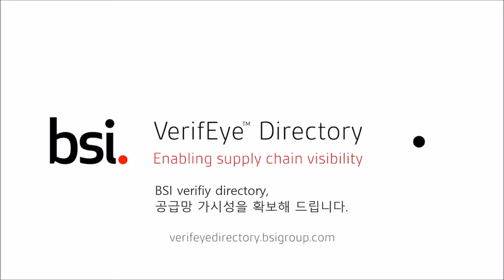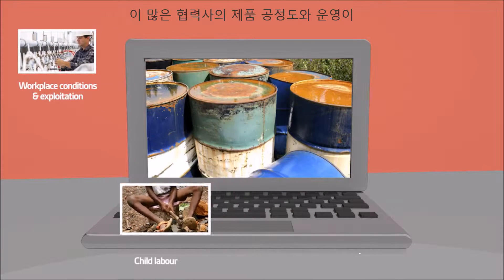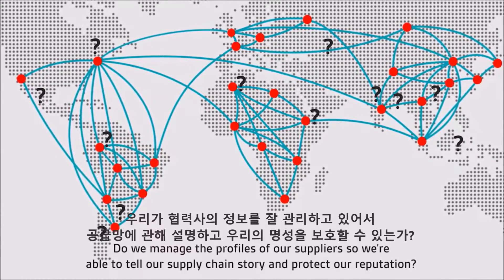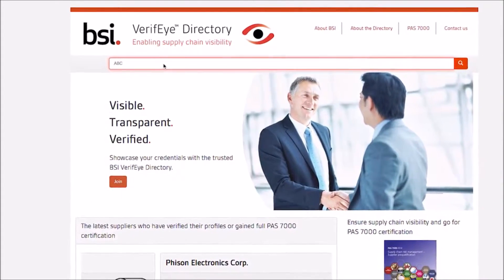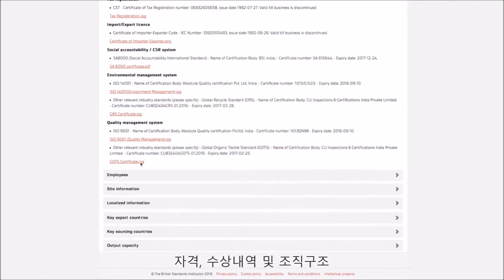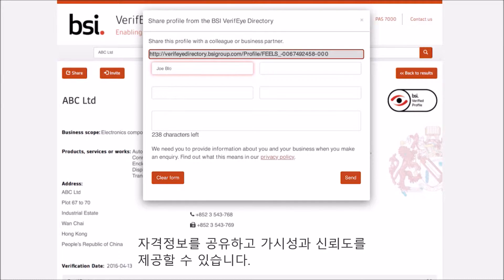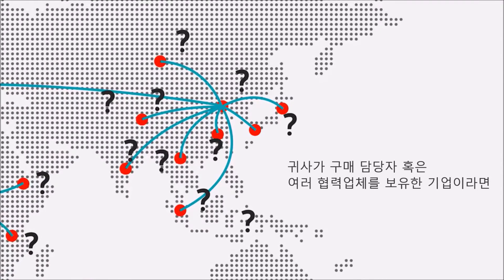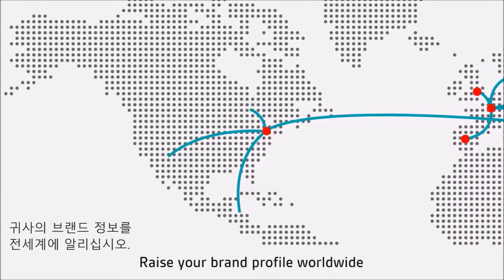BSI VerifEye™ 디렉토리 - 글로벌 공급망 검증정보 제공 서비스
BSI VerifEye 디렉토리를 통해 우리 조직이 보유한 인증서나 관련 실적, 실제 시설 및 보유 장비 등을 투명하고 공신력 있는 방법으로 잠재 고객 및 주요 이해관계자에게 쉽게 공유 및 보여줄 수 있습니다.
또한, 여러 협력회사들을 보유하고 있는 경우 해당 기업의 30가지가 넘는 주요 항목들에 대한 정보들을, BSI의 전문심사원을 통해 독립적으로 검증하게 되어, 최소의 노력으로 효과적인 공급망 관리를 할 수 있는 공신력 있는 서비스 입니다.

더 자세히 알고 싶으시면,
아래 링크된 BSI Korea 블로그 페이지를 방문하시거나
아래 연락처로 문의주세요.